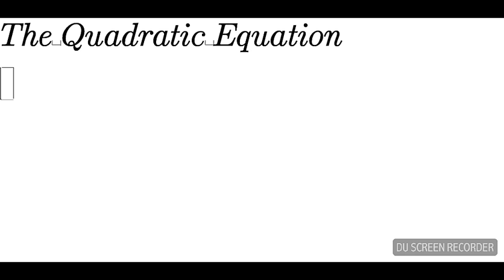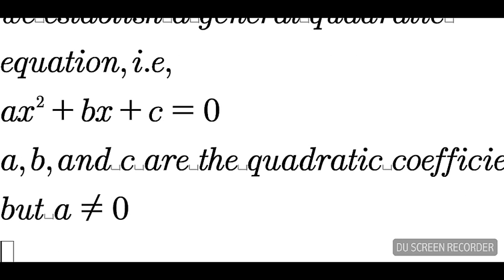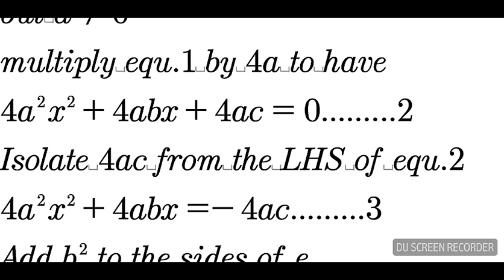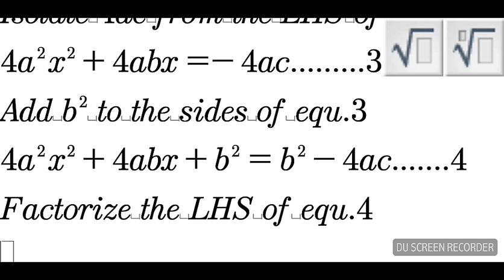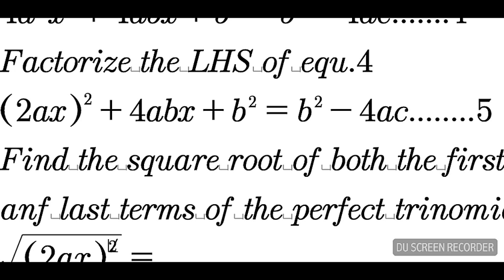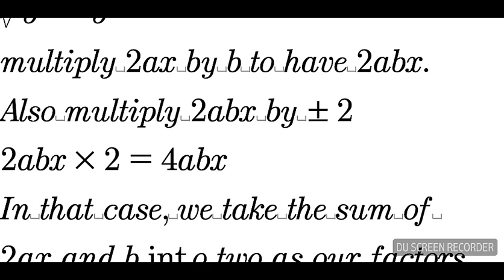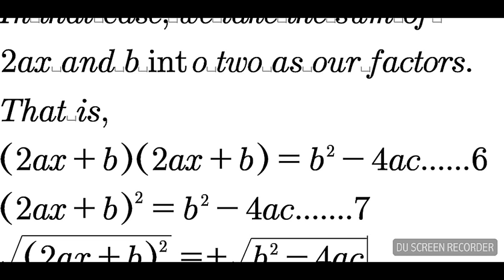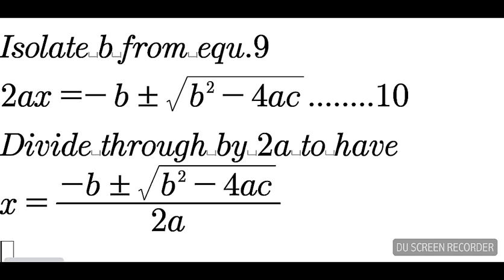Quadratic Equation ( The easy way )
I am responsible for any typographical or verbal error found in this video